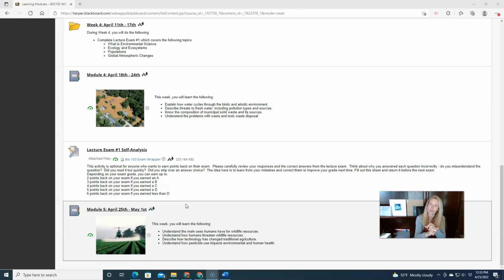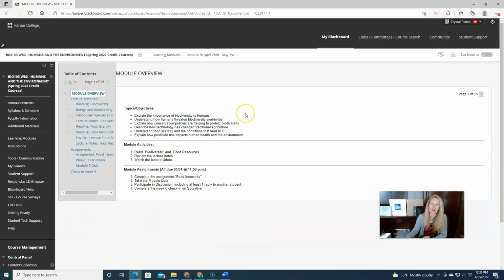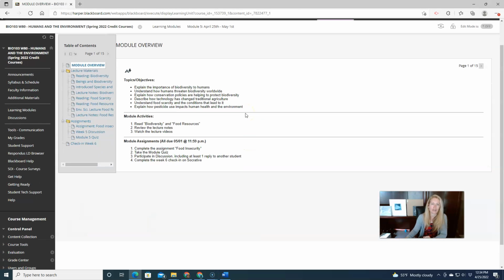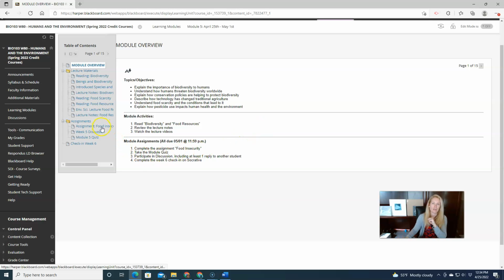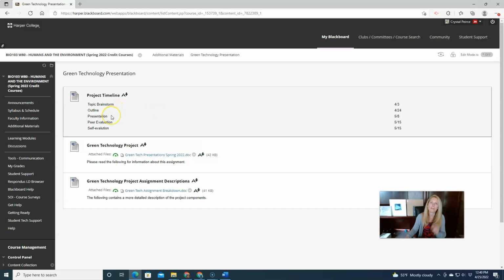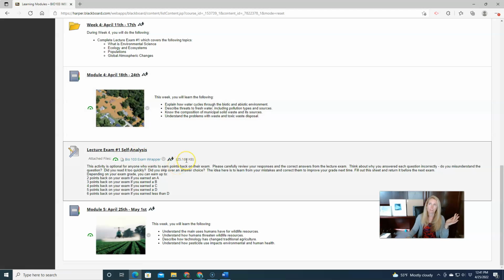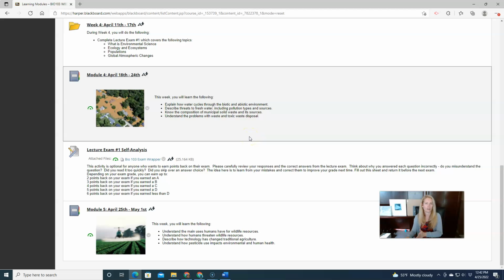Bio 103 Spring 2022 Week 6 Announcement